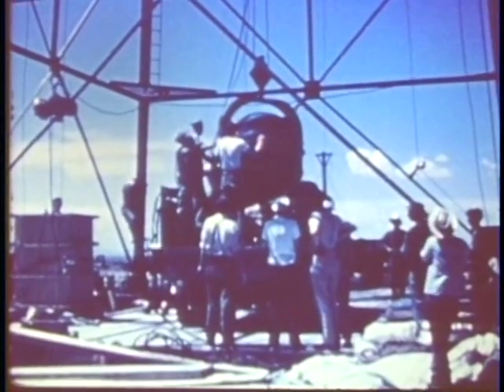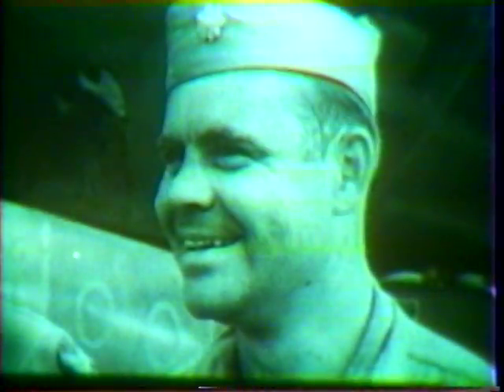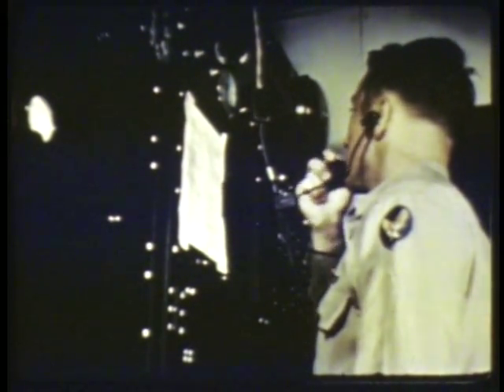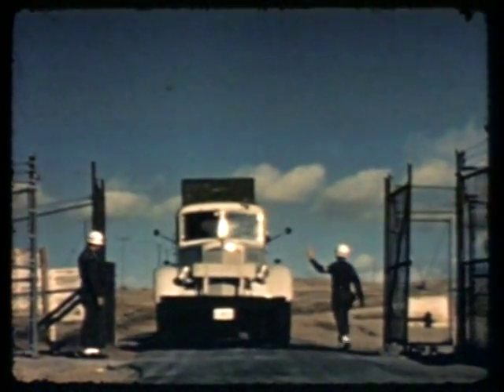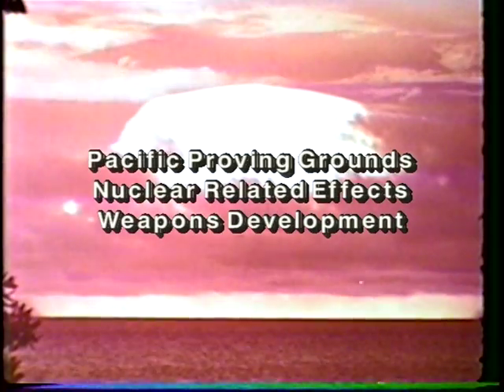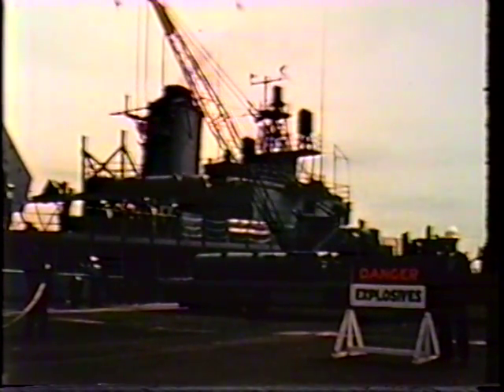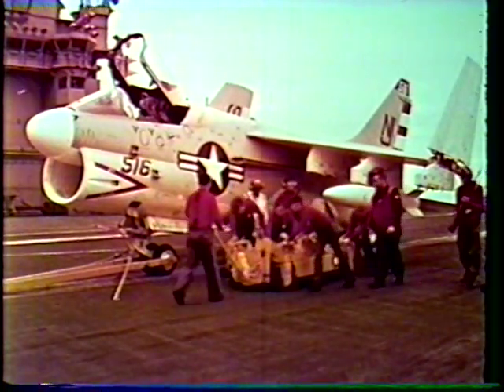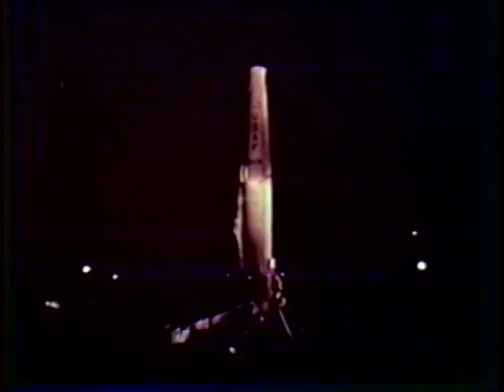Nuclear Test Film - Nuclear Testing Review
Nuclear Test Film - Nuclear Testing Review - Department of Energy   - TF 0800000 - The Department of Energy, in cooperation with the Department of Defense, declassified a series of historical films on the nuclear weapons program. They were converted to videotape format to help preserve the films and to facilitate the declassification and release process. These films document the history of the development of nuclear weapons, starting with the first bomb tested at Trinity Site in southeastern New Mexico in July 1945.